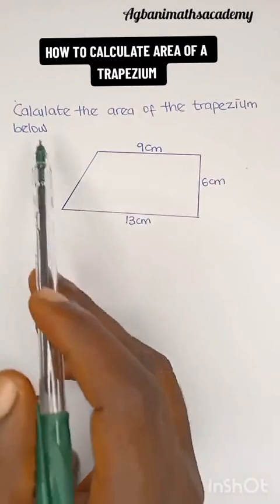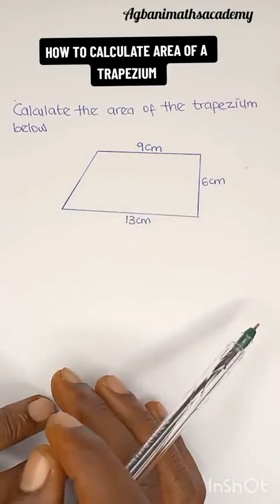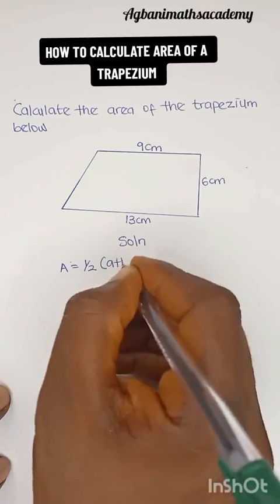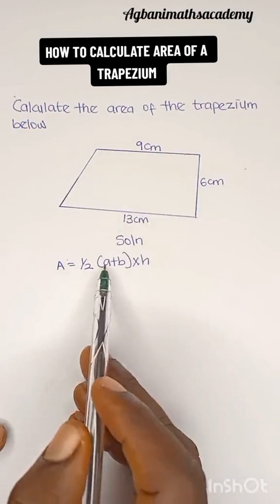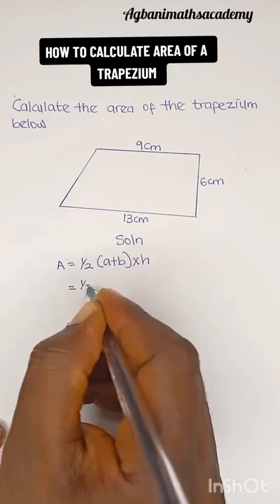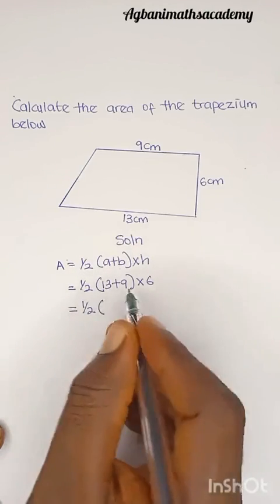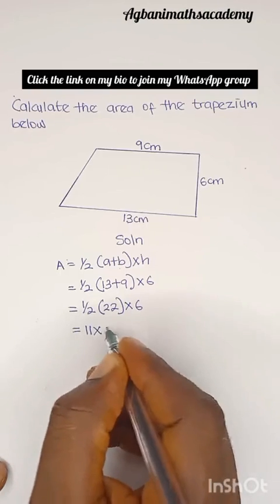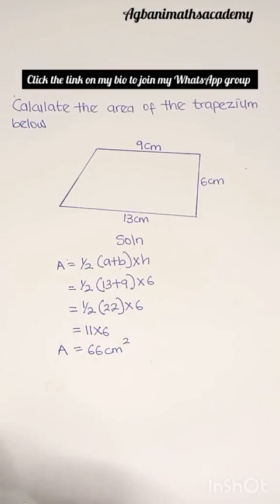How to Calculate Area of a Trapezium